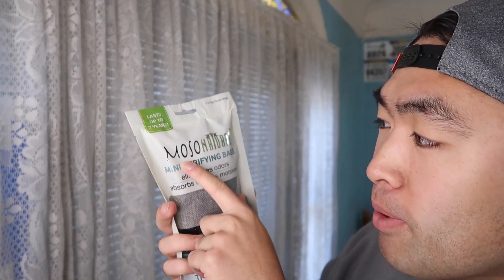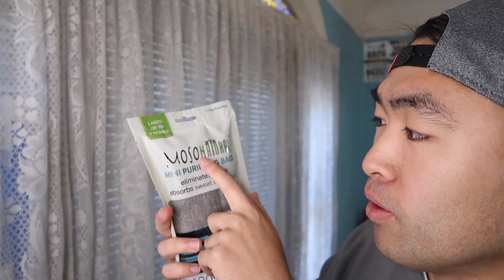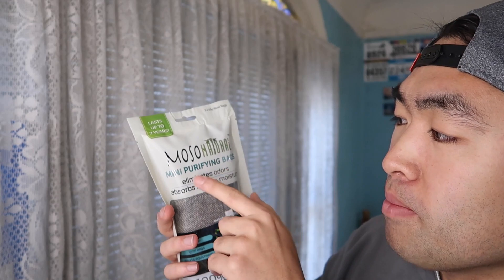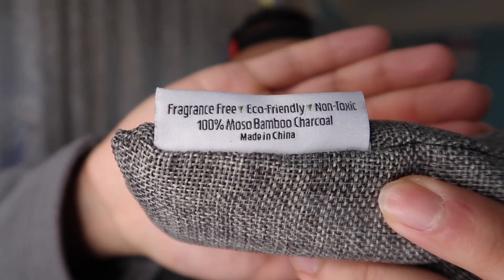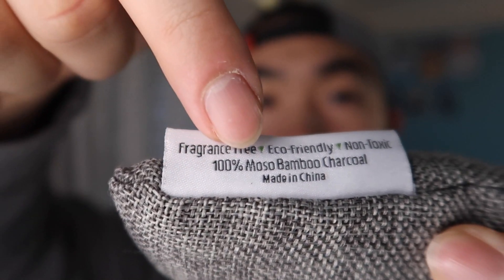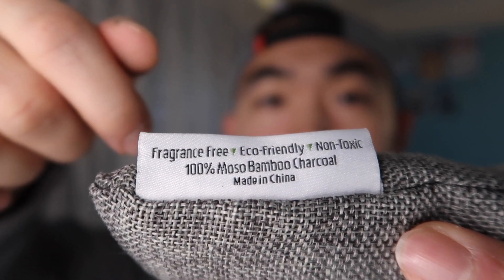Is Mini Moso Natural Air Purifying Bag worth it?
Are you in search for the best natural Air Purifying Bag for your shoes and physical equipment? Check out the video to find out if this product is for you!

If you want:
Mini Moso Natural Air Purifying Bag